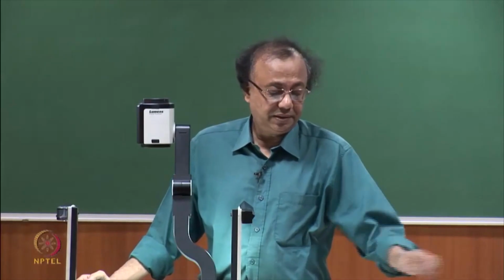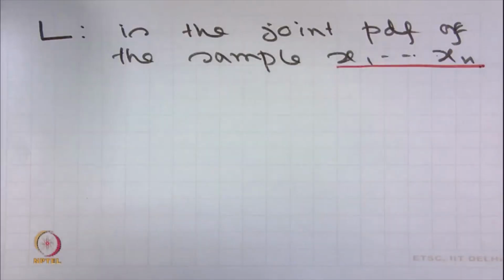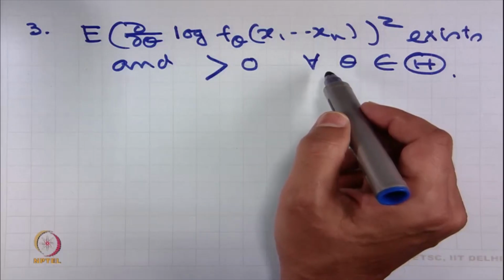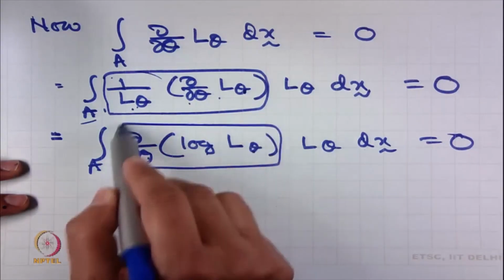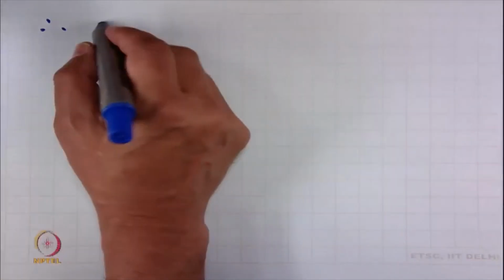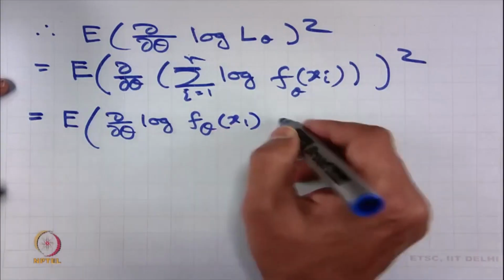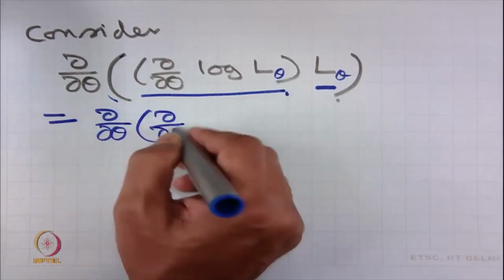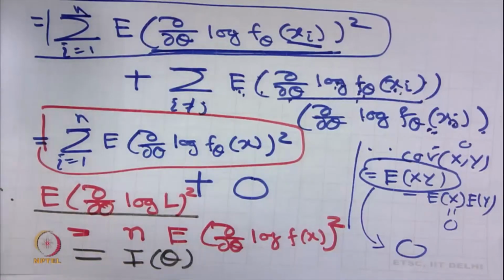Statistical Inference-14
Subject : Mathematics